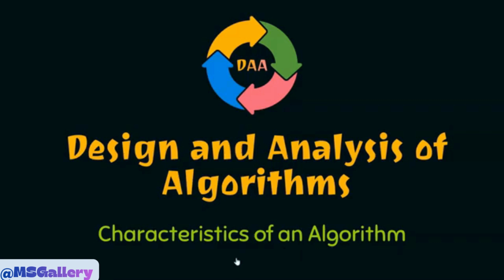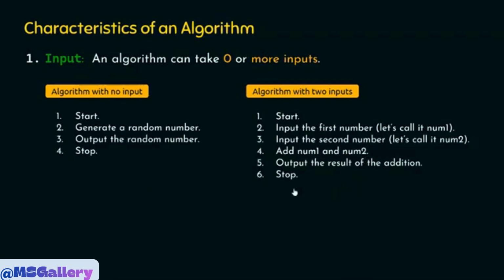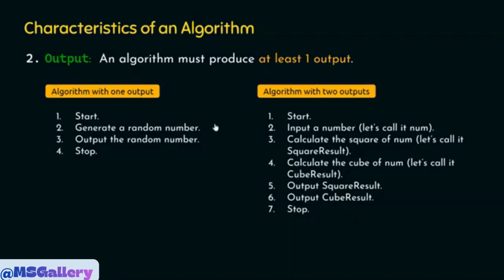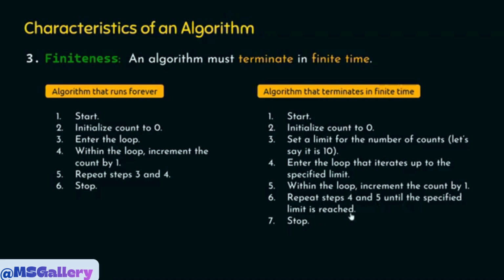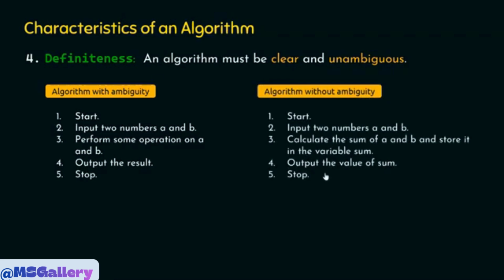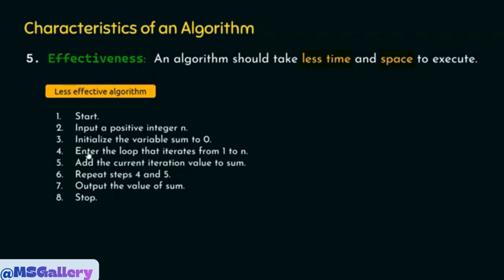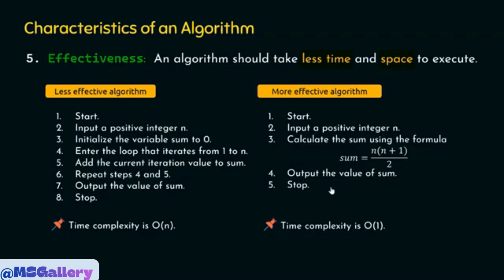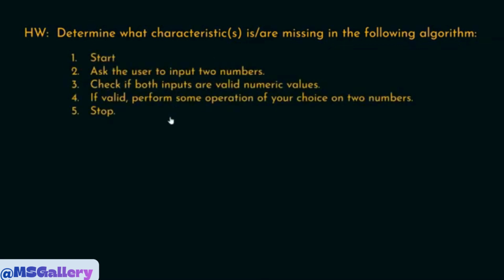Characteristics of an Algorithm